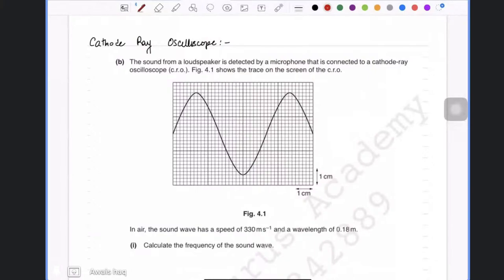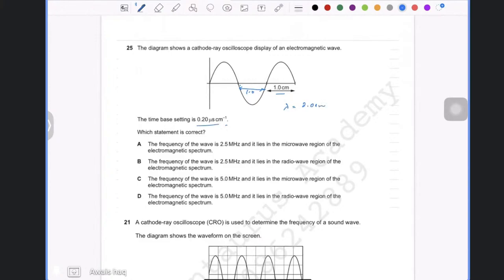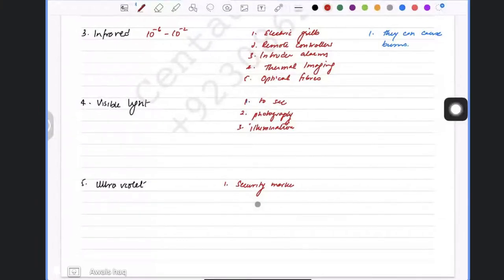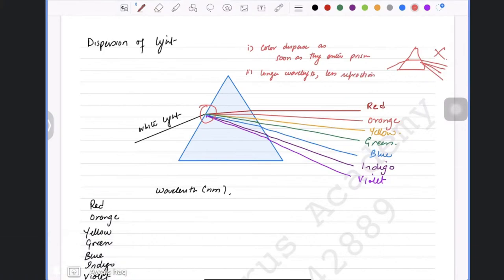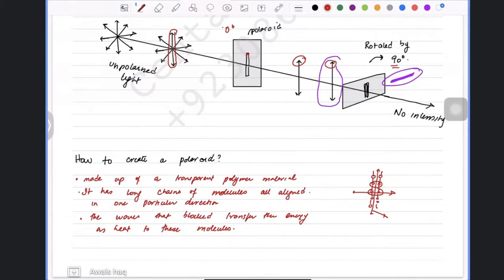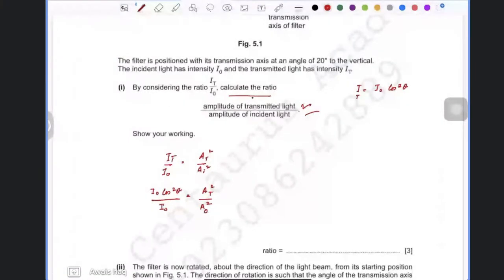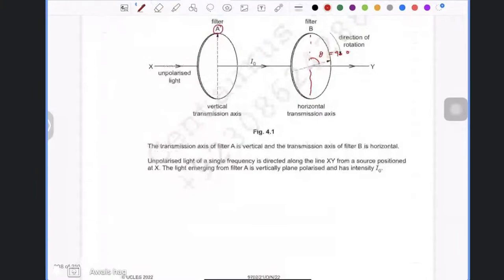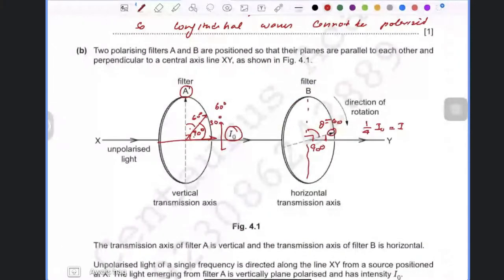[AS 9702 Crash 2023] Progressive waves lecture 2